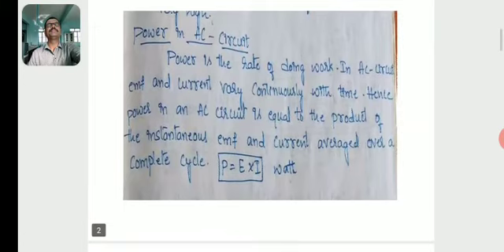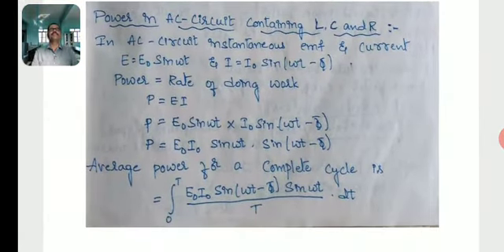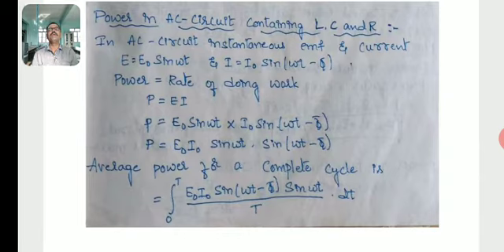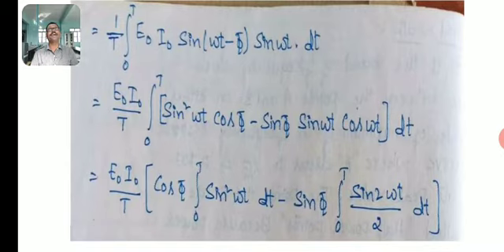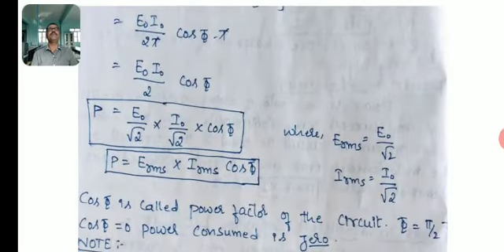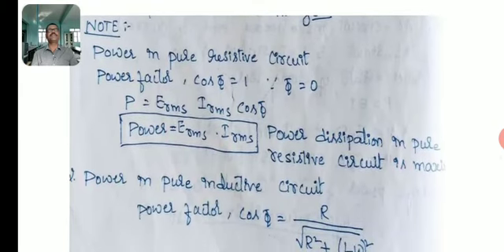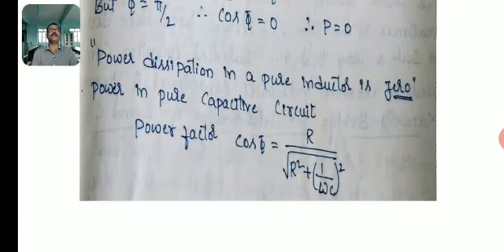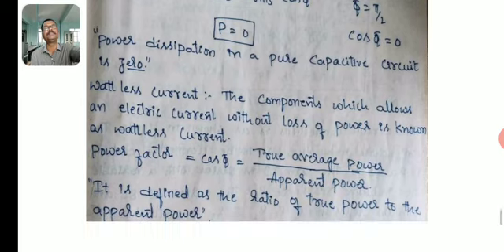Alternating Current-Power in AC Circuit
Power in AC Cirvuit